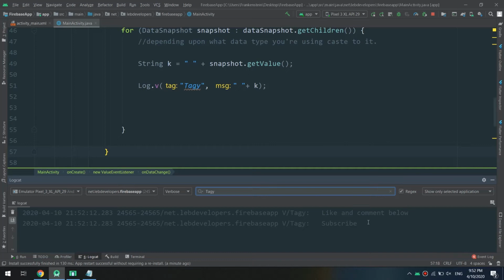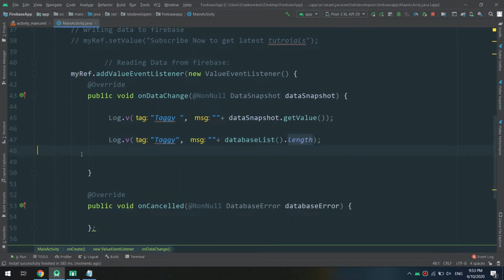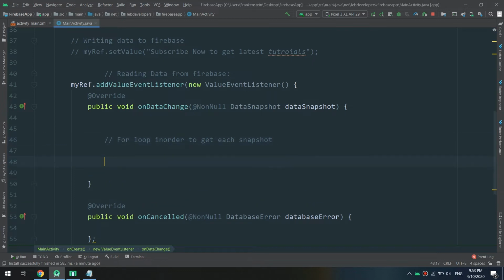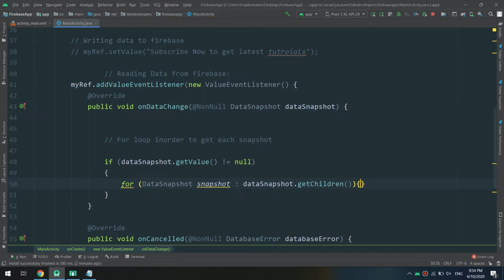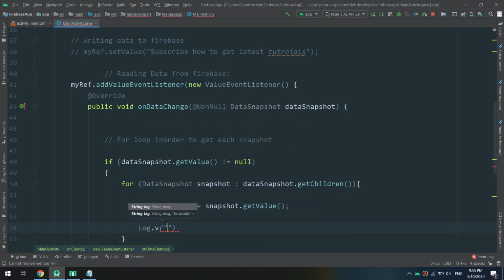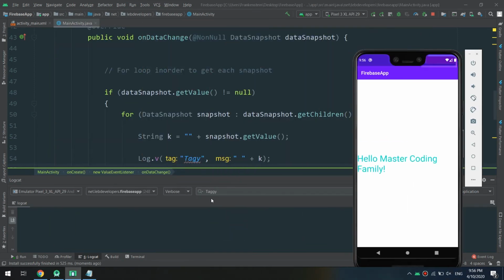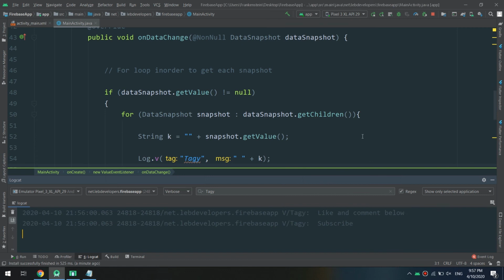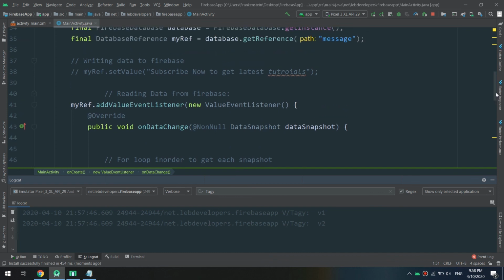How to Retrieve Multiple Data from Firebase || Firebase Tutorial #5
Hello my friends, in this video we will start a new series about Firebase with Android. Jump start the integration of Firebase in your Android app. We will walk you through a How to Read Multiple Values from Firebase.

In this series of tutorial, I'll be showing you guys how to work with Firebase backend system and creating professional apps using it.

⭐️ TAGS ⭐️
android programming,
android development,
android studio tutorial for beginners,
android course,
android training,
android
android studio
android development
android tutorial
android (operating system)
product: android
android course
android apps
android course trailer
kotlin course
kotlin android
android studio
android tutorial
android
android studio tutorial
tutorial
tutorials
studio
android
android studio
android development
learn android
learn android studio
android tutorial